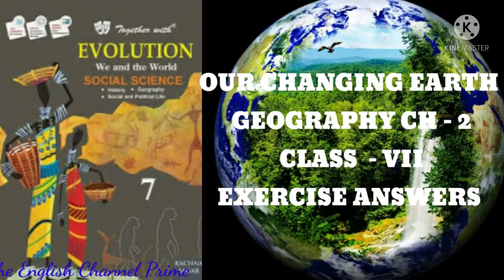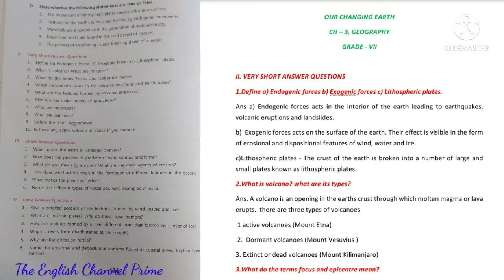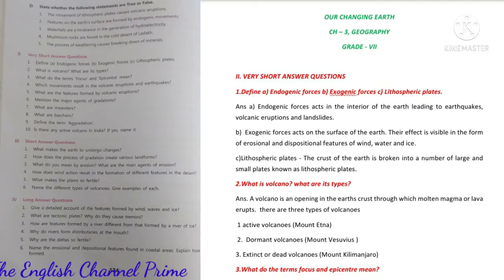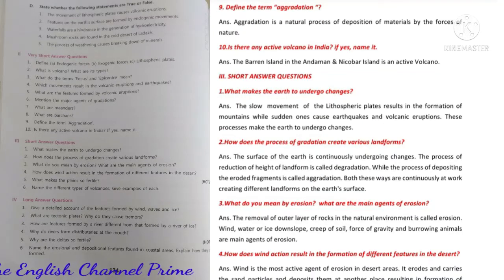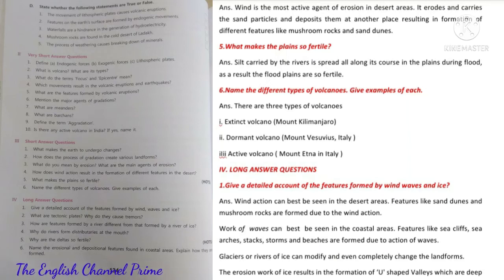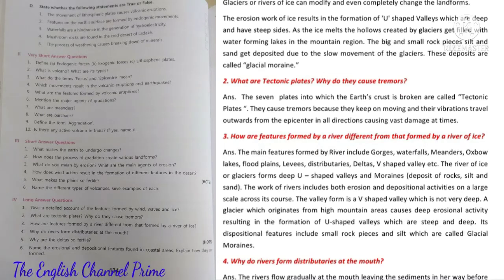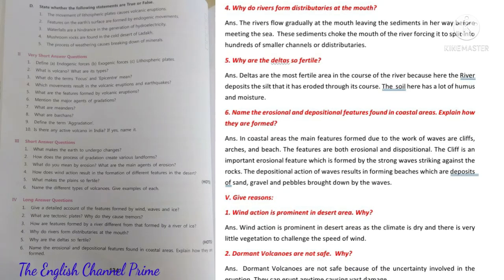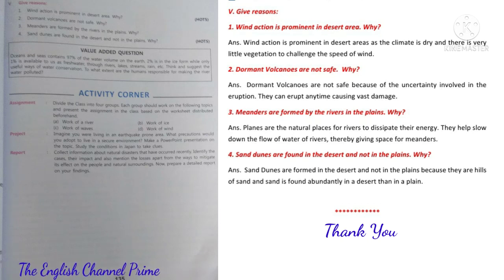OUR CHANGING EARTH, GRADE - VII, Exercise Answers